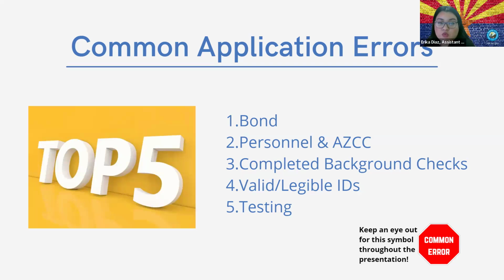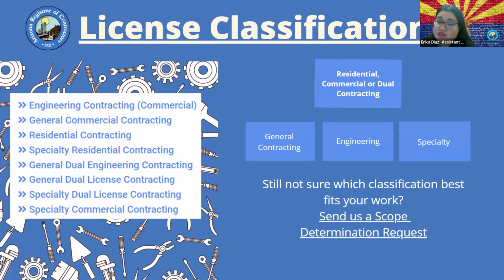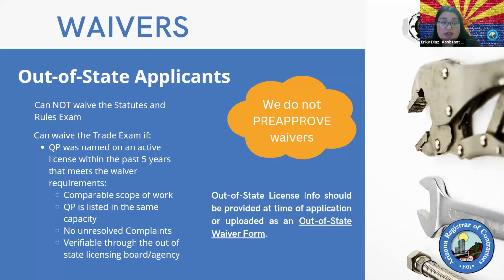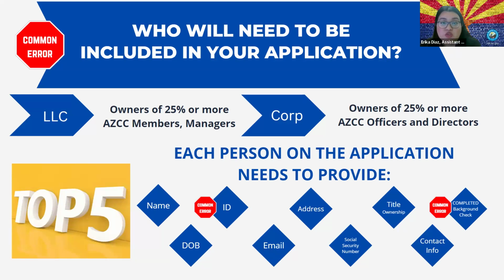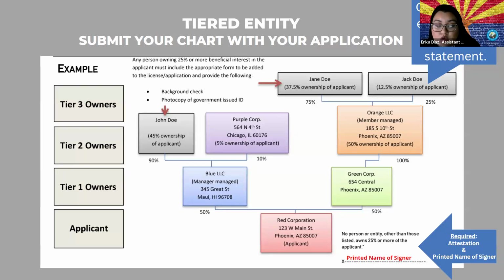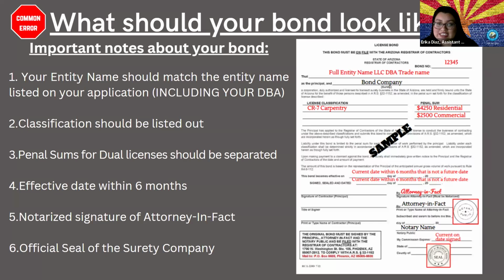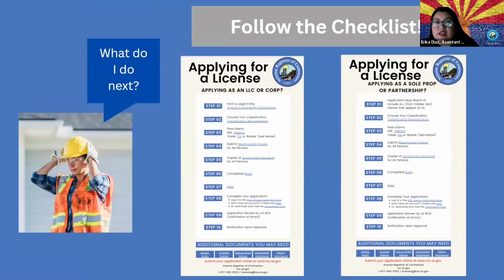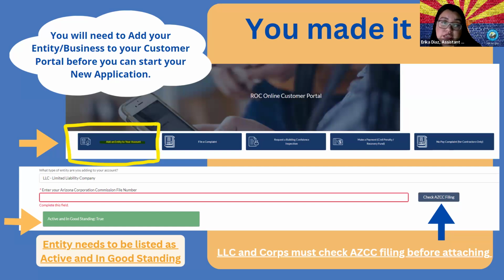January 2024 Applicant Education Seminar | Arizona Registrar of Contractors